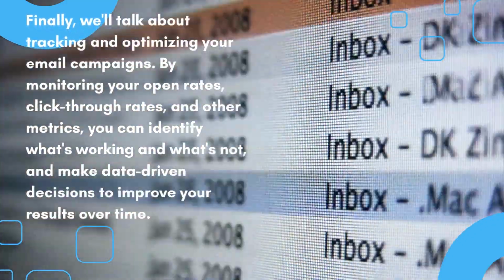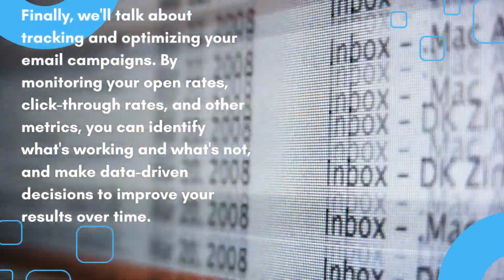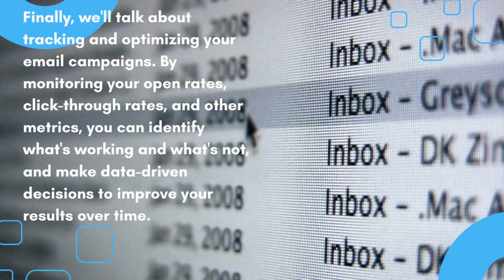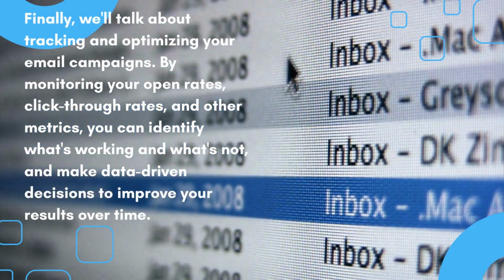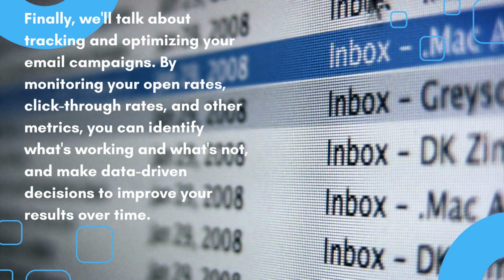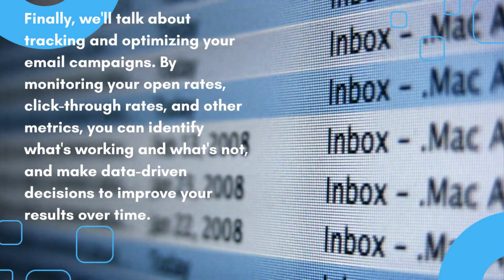Email Marketing How to Connect with Your Audience and Grow Your Business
Are you struggling to reach your target audience and drive sales? With so many marketing channels available, it can be tough to know where to focus your efforts. But if you're not already using email marketing, you could be missing out on a huge opportunity.